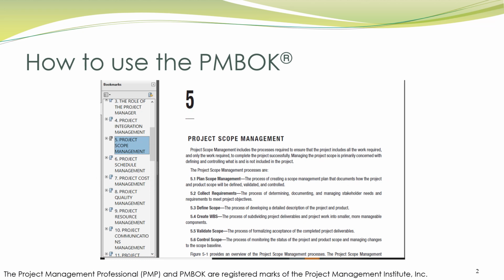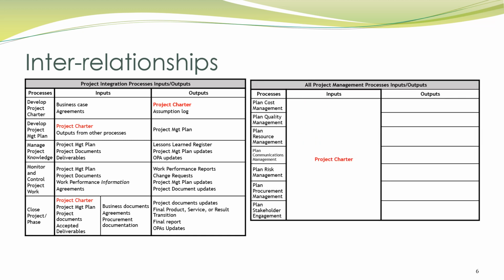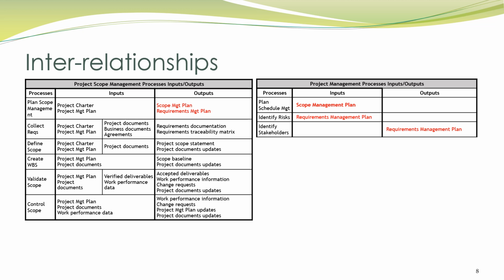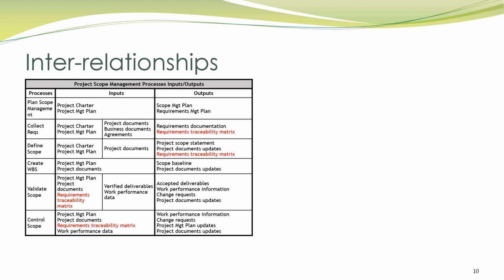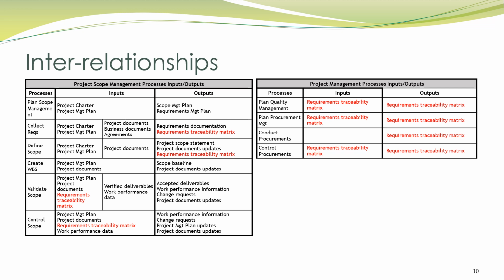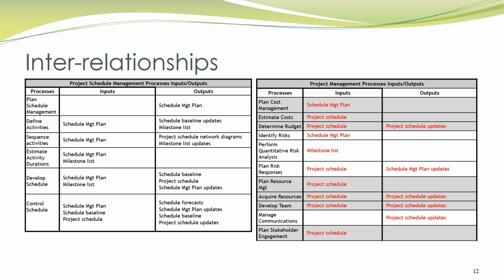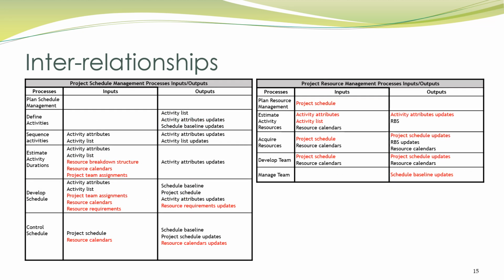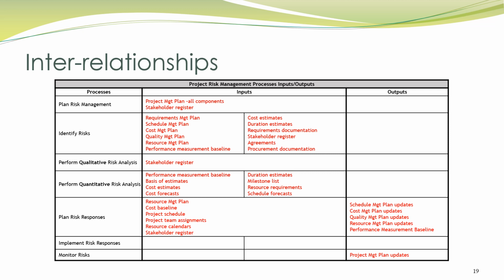Interactions and Inter-relationships Between Processes